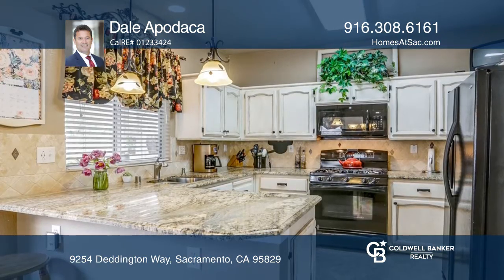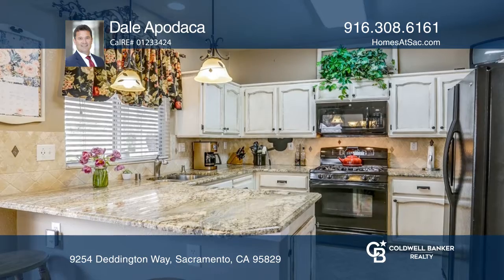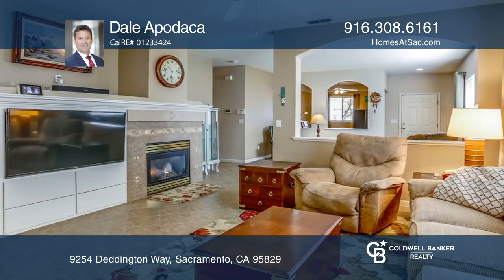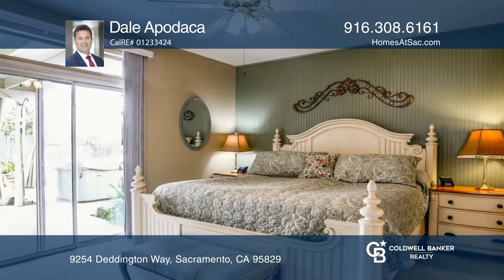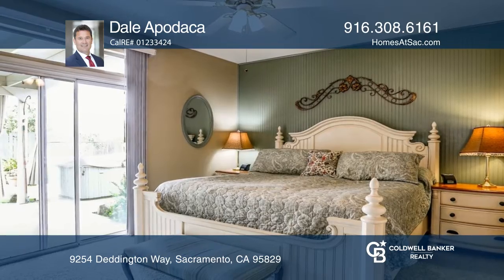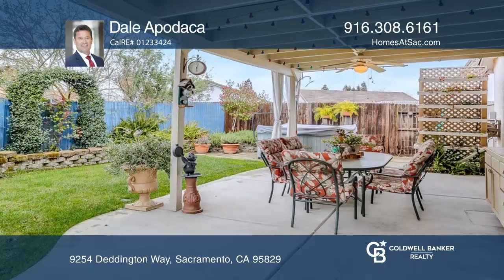9254 Deddington Way Sacramento, CA | ColdwellBankerHomes.com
9254 Deddington Way, Sacramento, CA

Welcome to the beautiful Churchill Downs three to four bedroom, two bathroom, tile roof, single-story home. Enter inside and enjoy a beautiful updated kitchen with granite countertops and tile backsplash and updated bathrooms with granite countertops. The open floorplan has a cozy gas fireplace in t